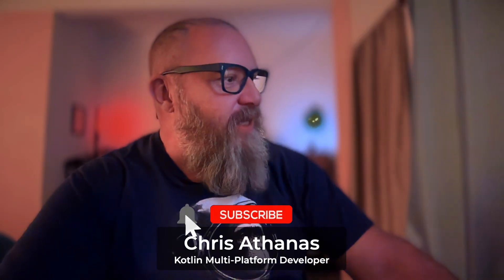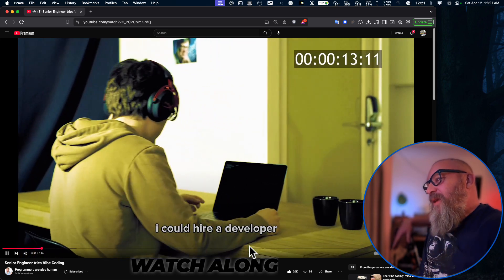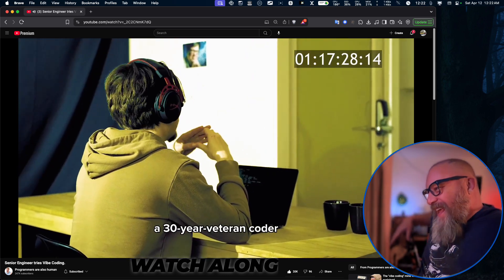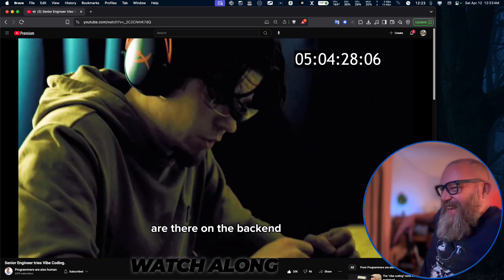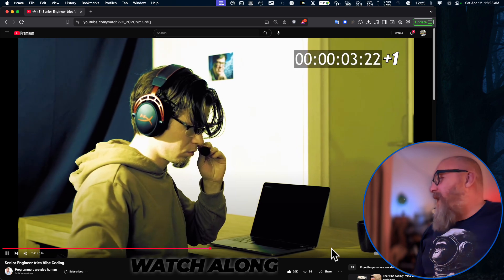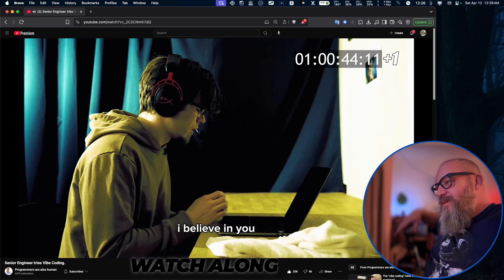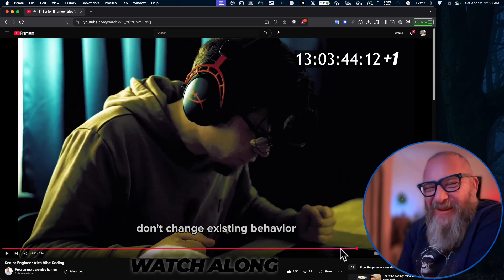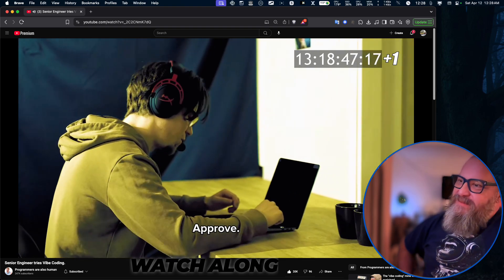Senior Engineer tries Vibe Coding.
• 1) This video has no negative impact on the original works
• 2) This video is also for teaching and inspirational purposes.
• 3) It is transformative in nature.

🐉⚔️🤺  Adventure-Driven Development (ADD) is a software development methodology inspired by the thrill and unpredictability of fantasy-world adventure gaming. It emphasizes exploration, experimentation, and experiment-based-learning as core principles. Unlike traditional methodologies that follow a strict plan, ADD encourages developers to fully embrace the unknown and adapt to any challenges as they arise, as well as protecting the team to do deep knowledge work for a predefined time-period.